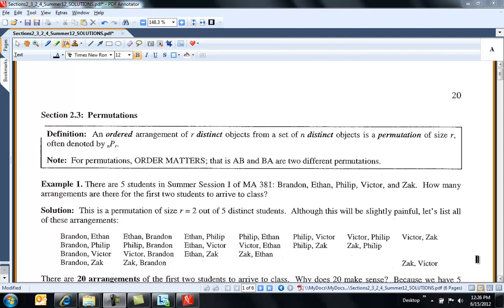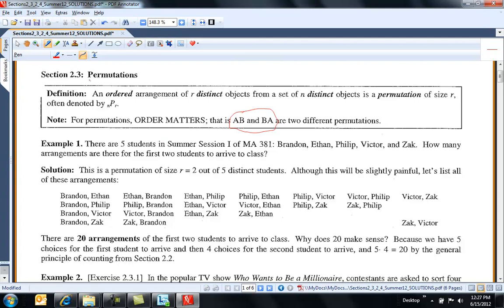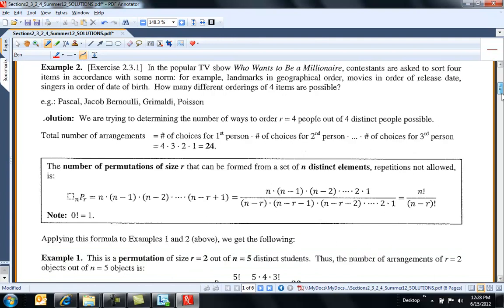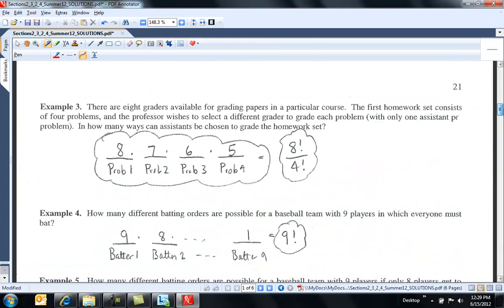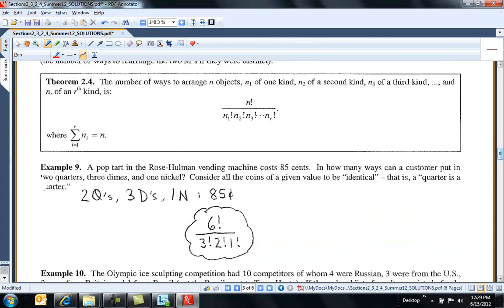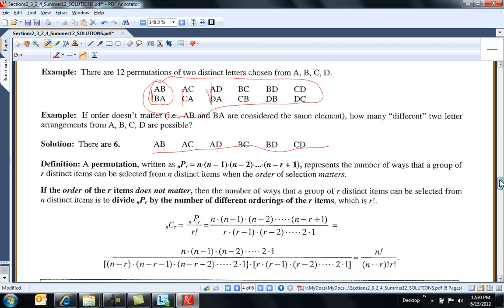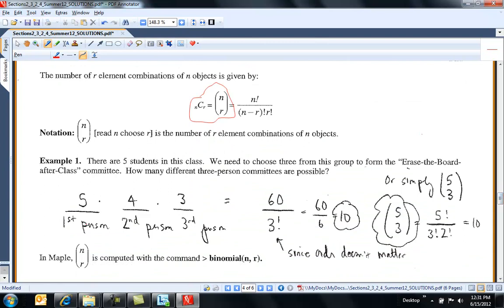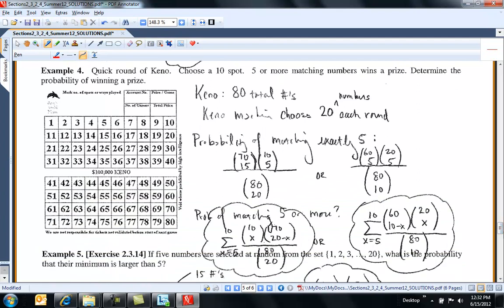MA 381: Sections 2.3 & 2.4: Permutations & Combinations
Lecture on the definitions of permutations and combinations.